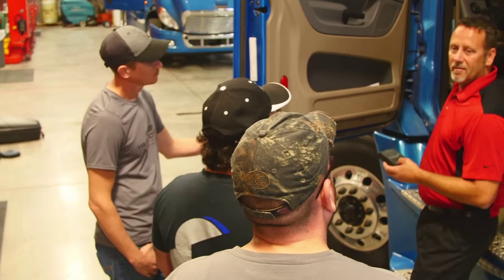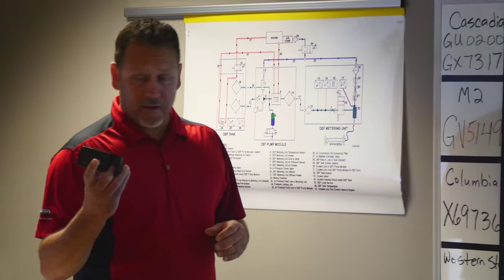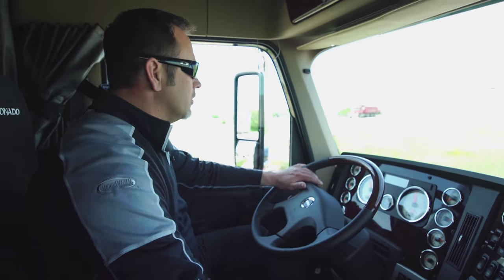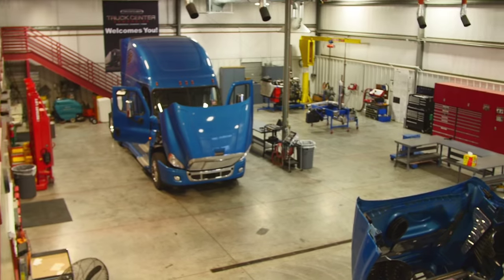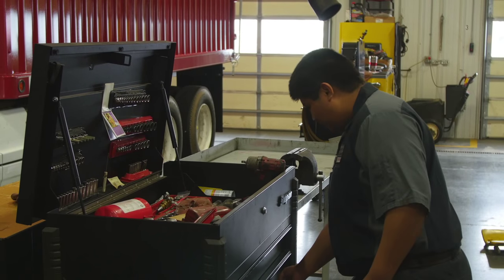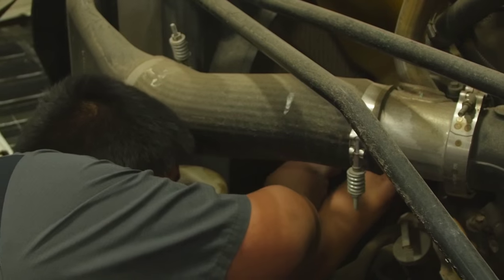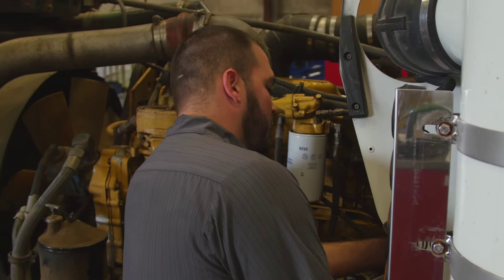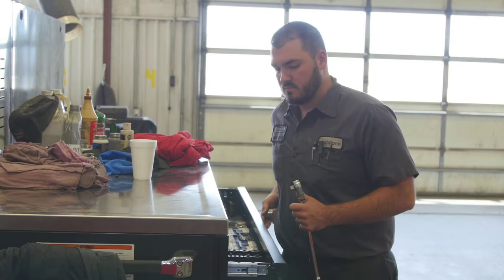Get Onboard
Transition from technical college to shop floor in a matter of months with Truck Center Companies’ Technician Acceleration Program (TAP). TAP is an onboarding program that is second to none and prepares a new tech with additional skills and the confidence to succeed on the shop floor.